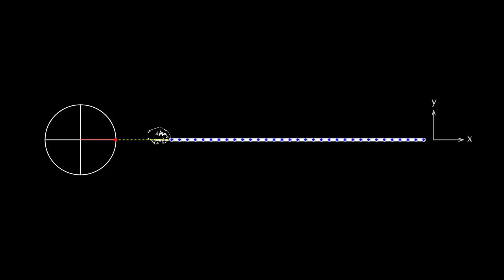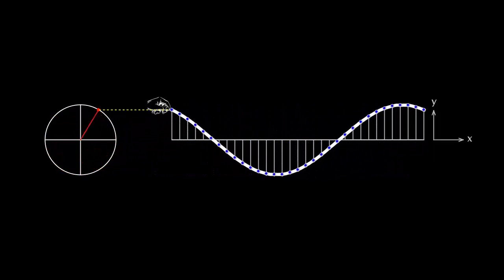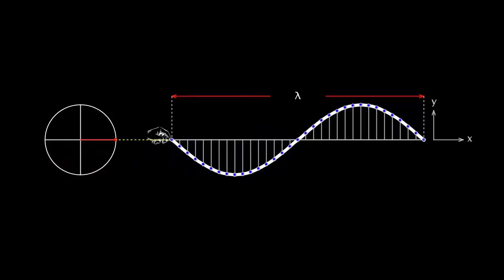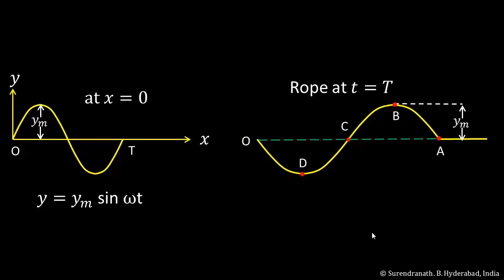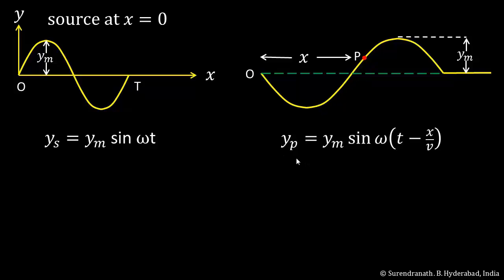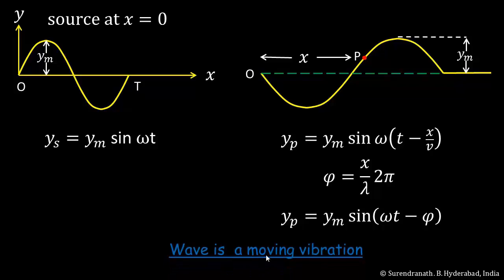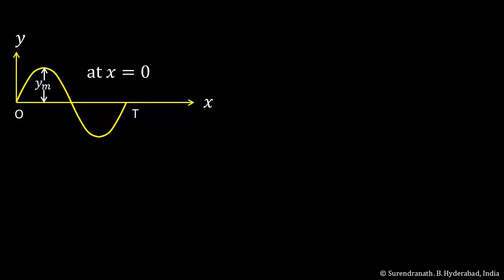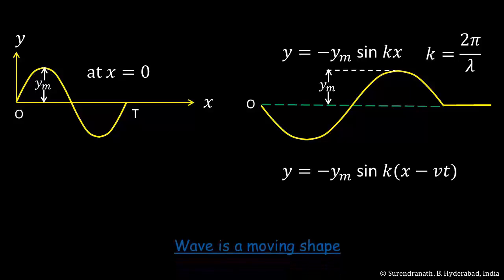Wave Equation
Equation of a Wave